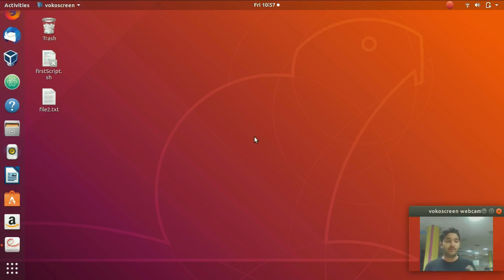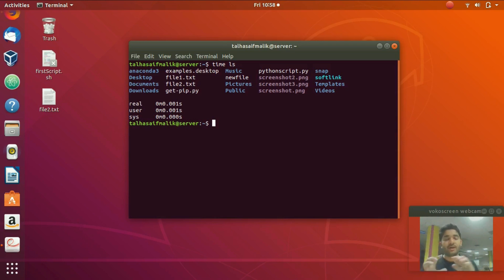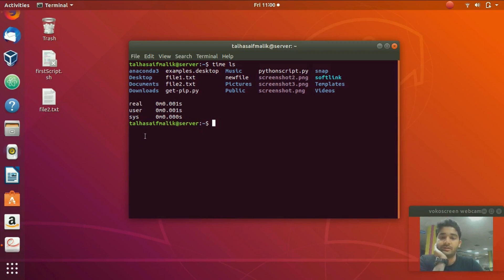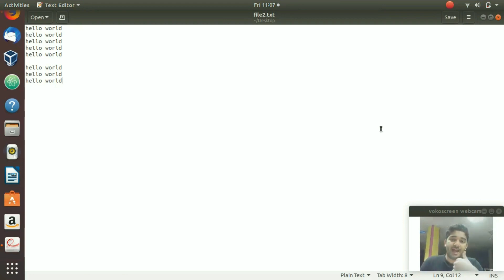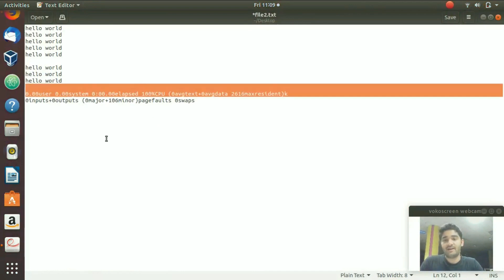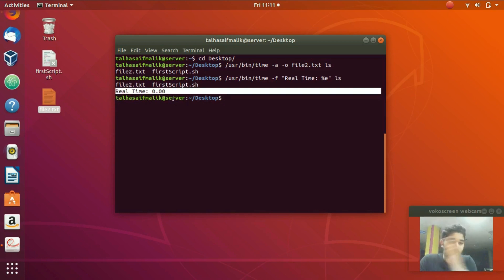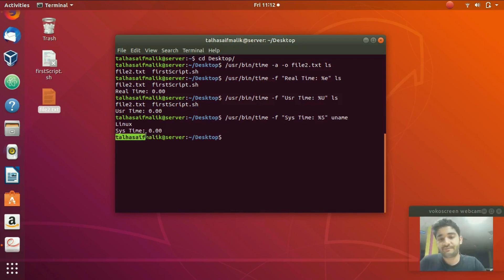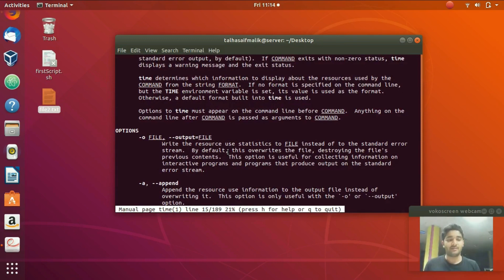Calculate the Execution Time of a Command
Using time command to track the running execution time of other commands in linux
Store the execution time to file for easy tracking
Format the output